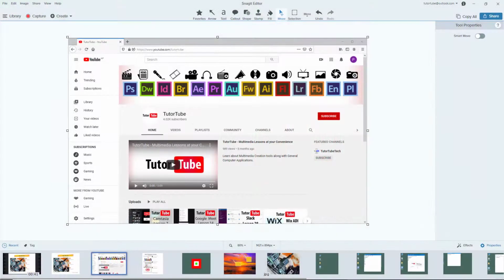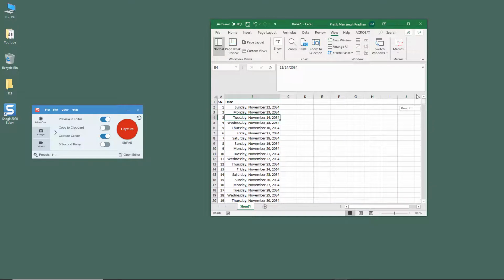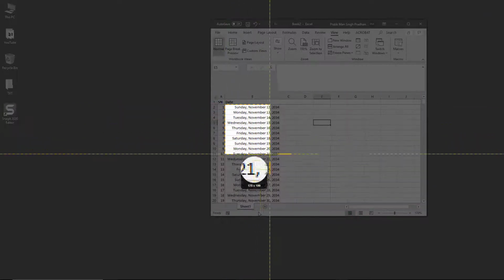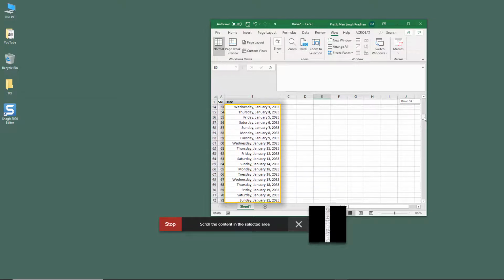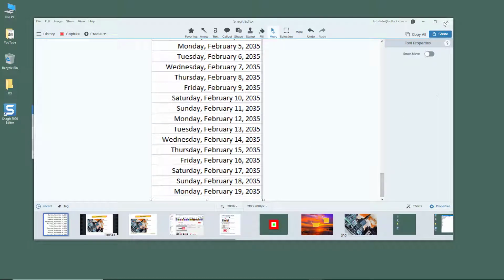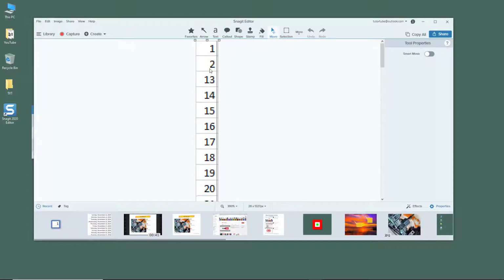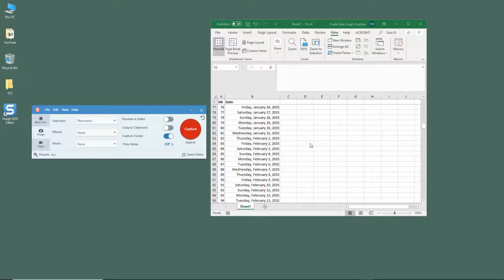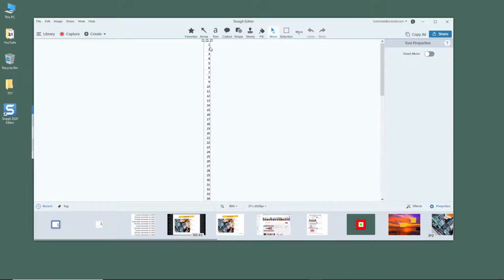Snagit Tutorial - Lesson 60 - Panoramic Capture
In this tutorial, we will be discussing about Panoramic Capture in Snagit